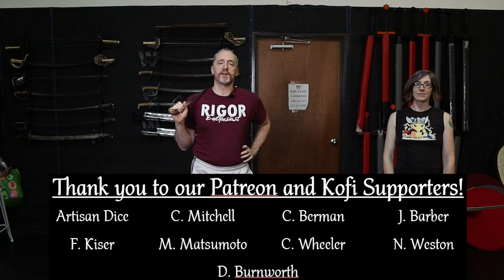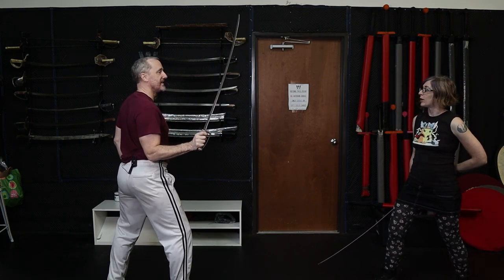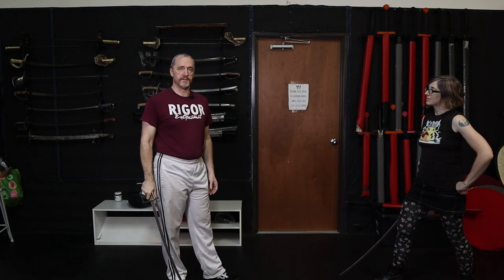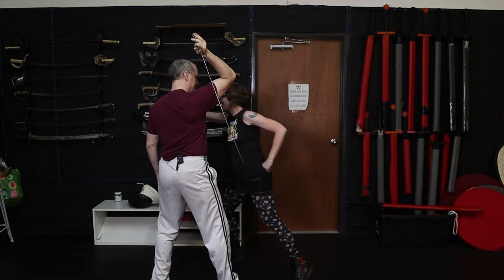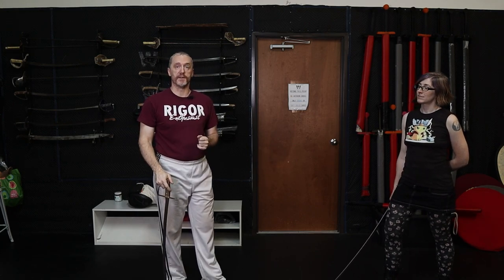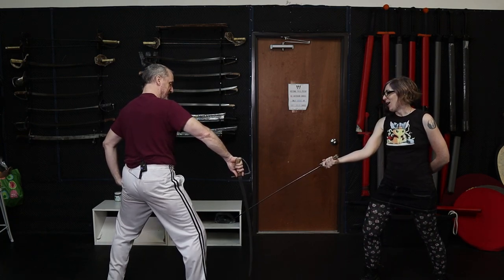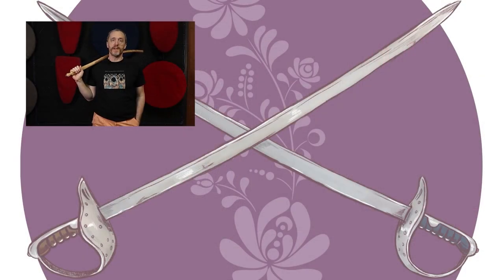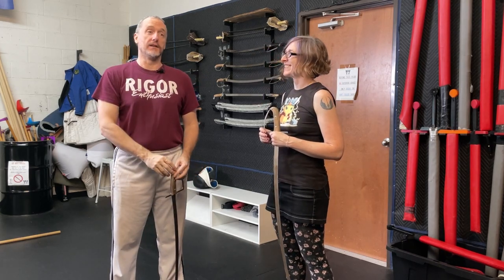Friends don't let friends fence "Cold Steel."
BY OVERWHELMING AND RELENTLESSLY-REPEATED DEMAND

Two fencing manuals suck almost all the oxygen out of the room, compared to clearly superior manuals. While Roworth is a very solid BEGINNER'S manual, "Cold Steel" by Hutton, while having great images, is primarily aesthetic rather than practical, and is a very poor choice for a beginning fencer. This video gives a quick surface discussion of some of the problems with its presentation.